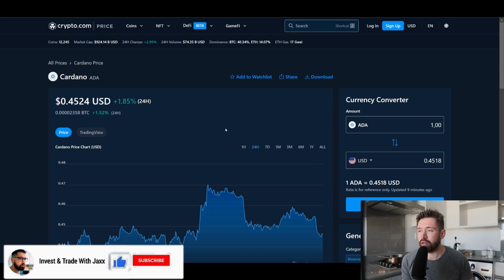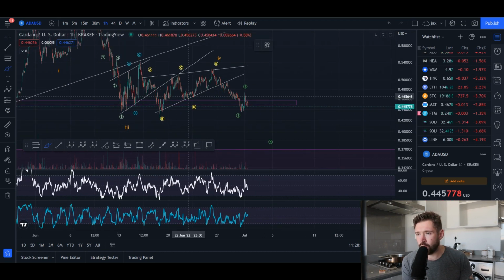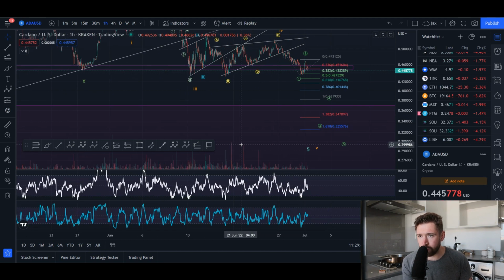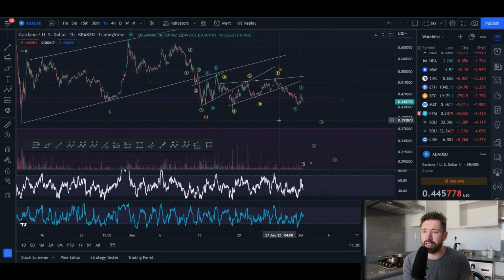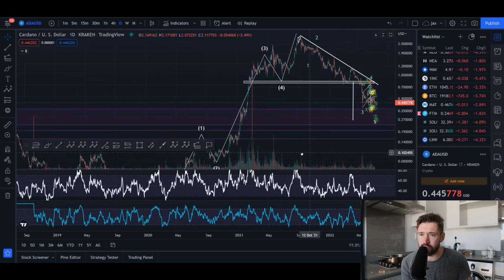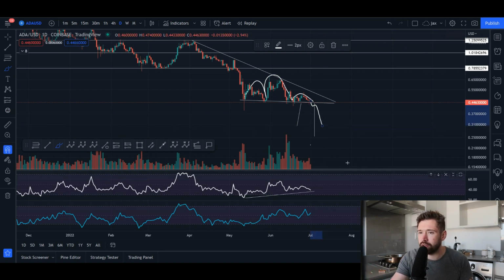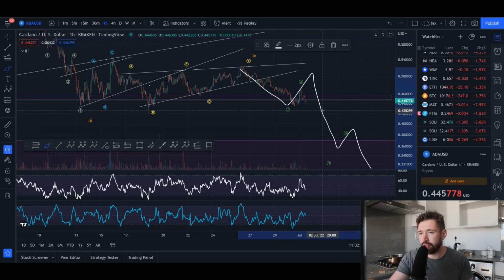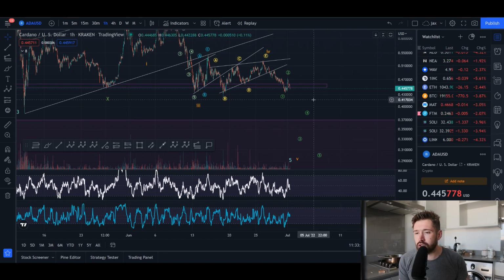CARDANO PRICE PREDICTION 2022💎IS ONE MORE LARGE WAY DOWN COMING FOR ADA OR HAVE WE BOTTOMED!?👑